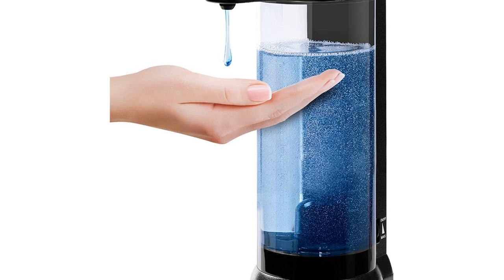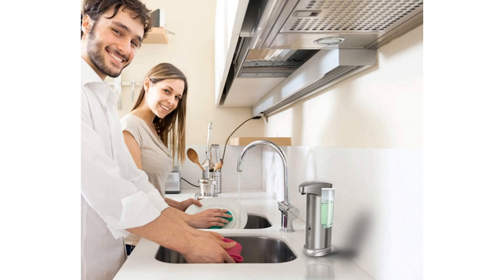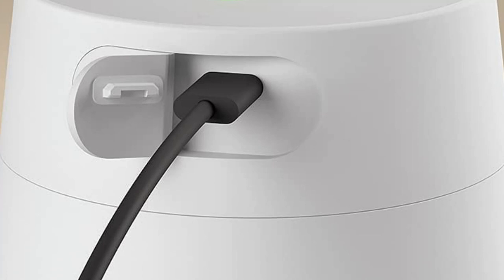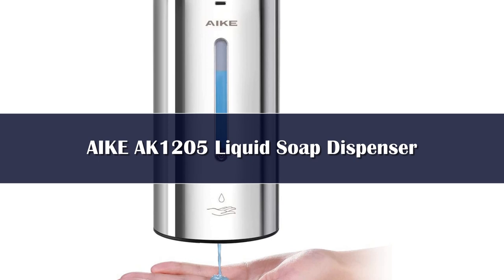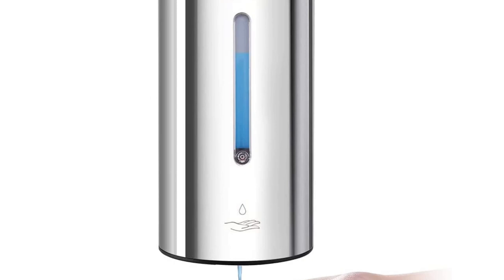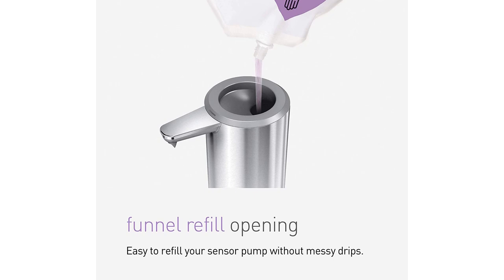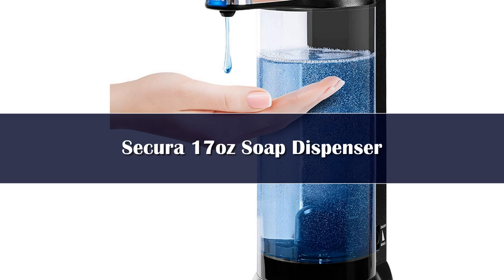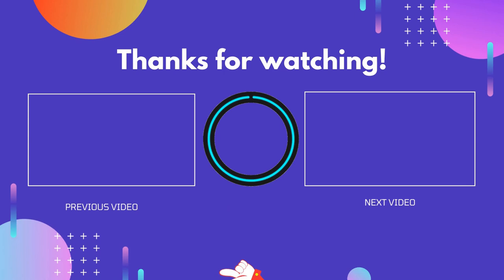Top 5 Best Soap Dispensers Reviews of 2024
In This Video, I Listed the Top 5 Best Soap Dispensers 2024, You Can Check Out the Latest Price or Purchase in the Description Below!

06.Automatic Induction Soap Dispenser 600ML

05.Hand Free 500ml Automatic Soap Dispenser

04.Automatic Induction Soap Dispenser X2 Touchless Wall Mounted Waterproof

03.nterhasa! Soap Dispenser Touchless Hand Sanitizer Dispenser

02.Stainless Steel Soap Dispenser Electric Non-Contact Infrared Sensor Soap Dispenser

01.Automatic Liquid Soap Dispensers